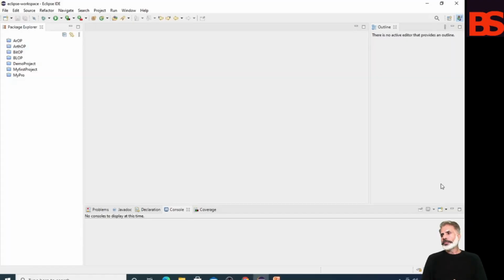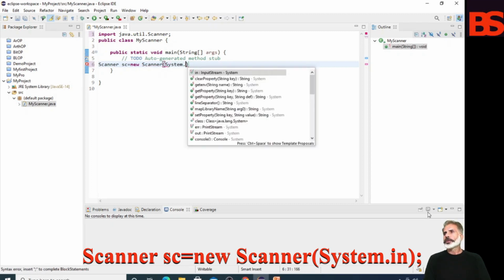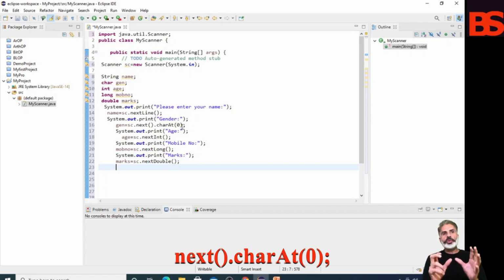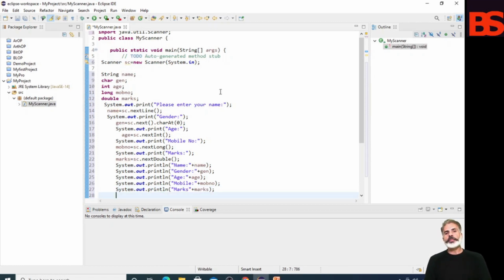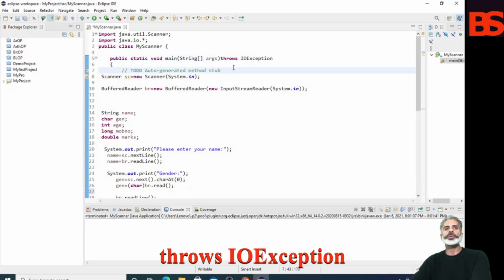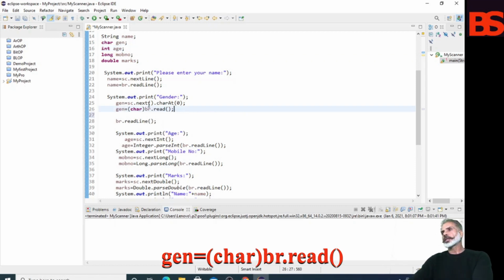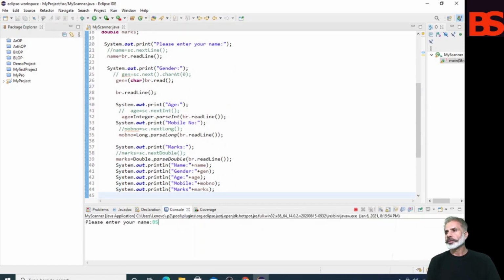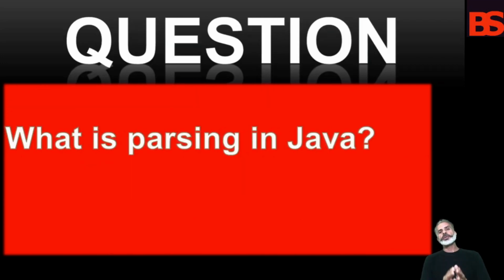How to Take input from User in Java using Scanner|BufferedReader Class - Eclipse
Taking User input in Java Programming: In this video we will see how to get Input from User in Java Programming language. Scanner and BufferedReader classes are used to take user input in Java. Java scanner class has methods like nextInt, nextFloat etc which are used to take user input entered from the keyboard. Java BufferedReader class has methods like readLine, read etc which are used to take user input entered from the keyboard. We will see how to instantiate the scanner and BufferedReader classes object and create a program which is capable of taking user input.
I hope you enjoyed java  tutorial!

Thank you for your love and support
Thanks NCS for wonderful work: